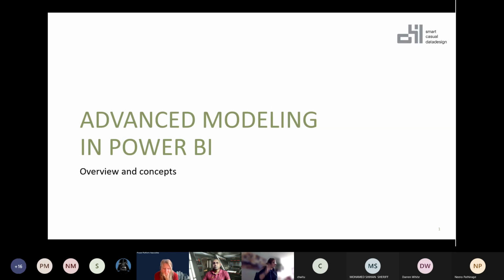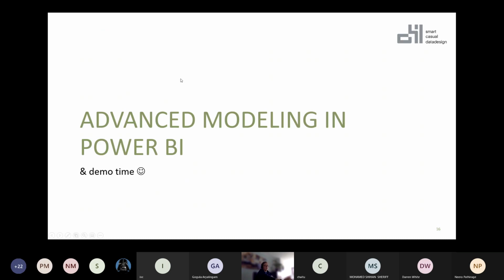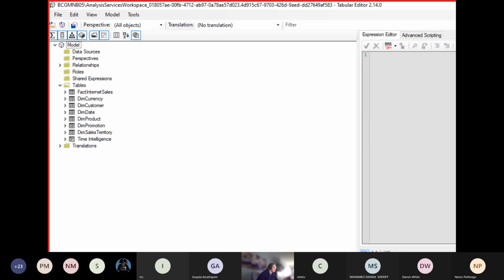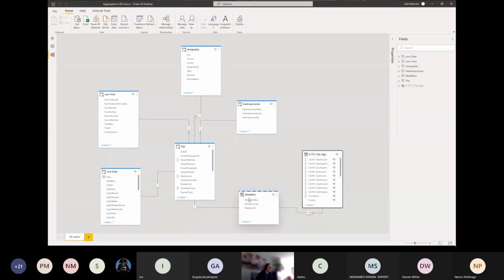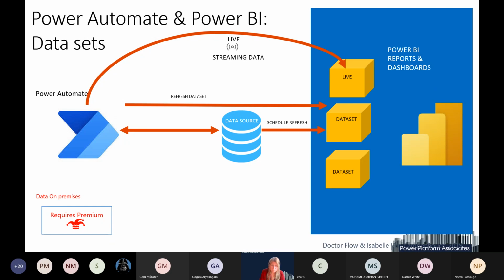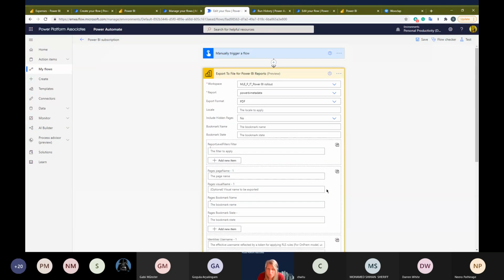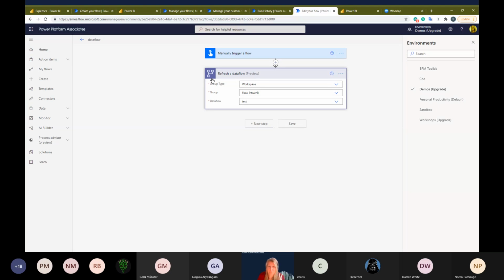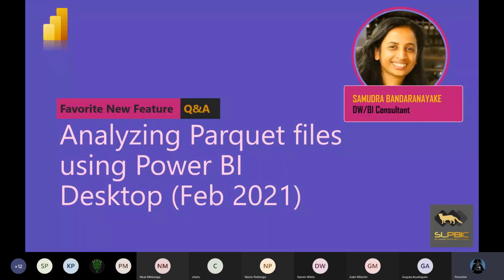#006 | March 2021 Meetup | 17-MAR-2021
GABI MÜNSTER: Advanced Modeling in Power BI
ISABELLE VAN CAMPENHOUDT: Power BI & Power Automate Better Together?
SAMUDRA BANDARANAYAKE: Analyzing Parquet files using Power BI Desktop (Feb 2021)
Full Agenda:

01 | 00:00:00 | Welcome & Introduction
02 | 00:01:09 | FEATURED SESSION: Advanced Modeling in Power BI
03 | 00:53:10 | FEATURED SESSION: Power BI & Power Automate Better Together?
04 | 01:40:47 | FAVORITE NEW FEATURE: Analyzing Parquet files using Power BI Desktop (Feb 2021)

Speakers:

Gabi Münster
BI Consultant at oh22data AG

Isabelle Van Campenhoudt
Managing Partner, ShareQL

Samudra Bandaranayake
DW/BI Consultant